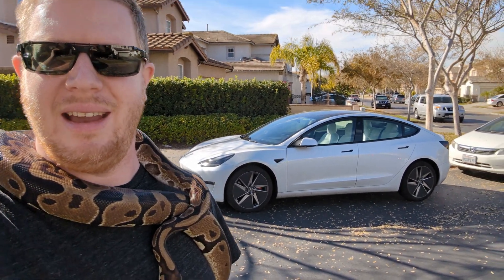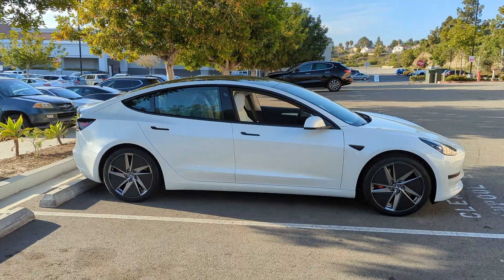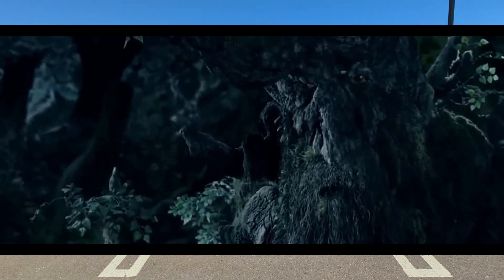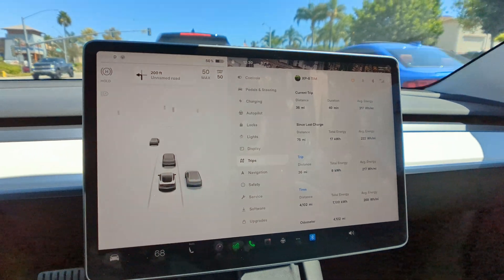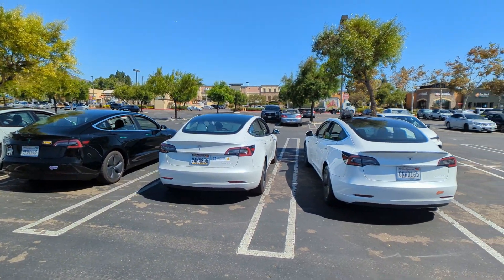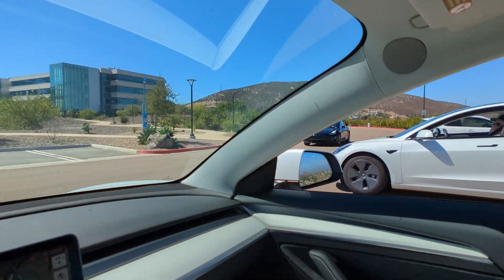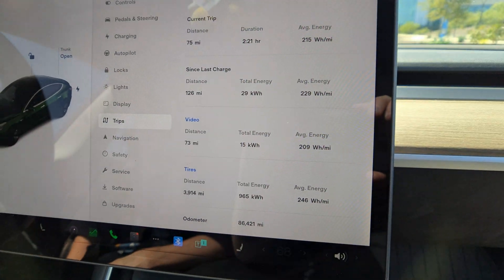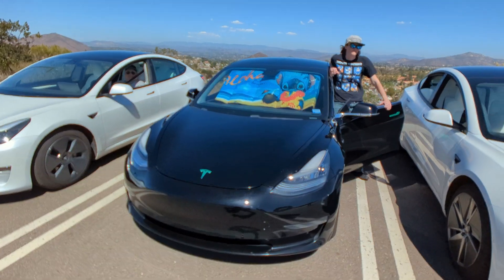🐍Tesla Model 3 Five-Way Efficiency Face Off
5 different variants of the Tesla Model 3 face off in a competition to see which will take home the crown as most efficient electric car.

Watch the sequel to this video to find out how my Model 3 Performance was so efficient—

Here you'll find drag racing, pushing my Model 3 Performance to the limit at race tracks like Buttonwillow Raceway, Chuckwalla, and Streets of Willow. Tesla feature breakdowns, comparing other EVs, FSD Beta progress, and much more!

Have a cool car and live near San Diego?

Filmed on a Google Pixel 6 Pro with Moment Wide 18mm Lens—

Future videos will be filmed on the Google Pixel 7 Pro.

TIMESTAMPS

00:00 - Intro
00:24 - 5 Different Trims
00:43 - Meet the Drivers
01:42 - P3D w/ 19" Aero Wheels
02:09 - Test Parameters
02:27 - Place Your Bets
02:59 - Wisdom of Ents
03:15 - Range Prediction
03:48 - So It Begins
04:37 - Driving Down
05:19 - First Half Update
05:47 - Spot On Range Prediction
06:03 - Turnaround Point
06:22 - Everyone's Wh/mi So Far
07:07 - Wife "He's Cheating"
07:50 - On the Road Again
08:08 - Autopilot
08:34 - Return Leg Numbers
09:04 - Over 5 Miles Per kWh
09:33 - Fighting Gravity
10:20 - Final Tally
11:27 - Aeros Helped P3D
12:00 - 19s Look Better
12:17 - Wrap Up w/ Willie
12:48 - Bloopers